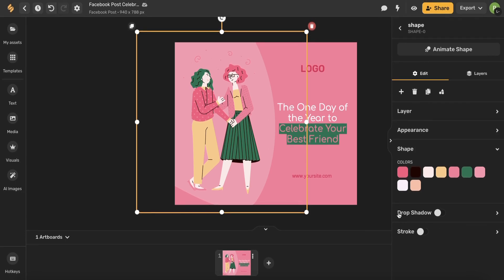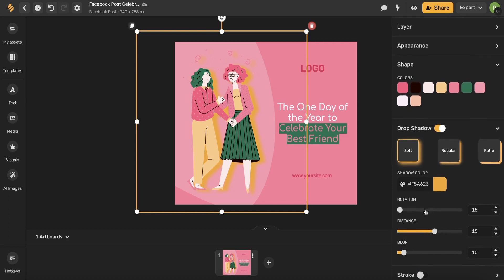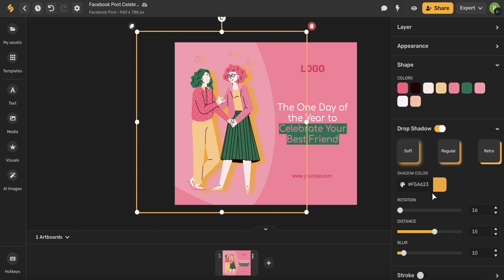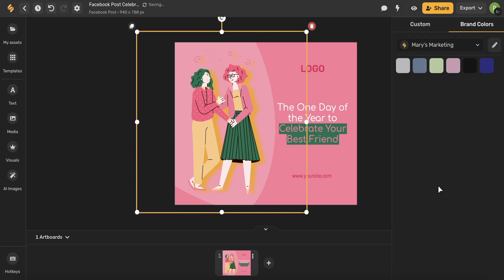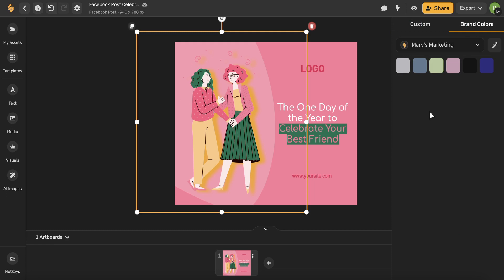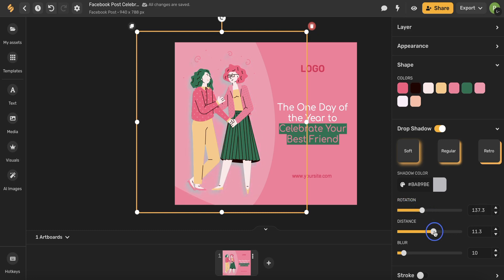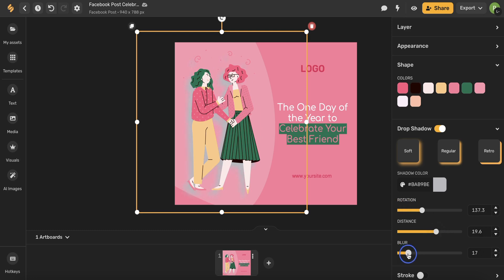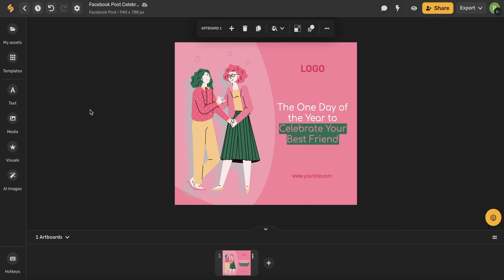How to add a drop shadow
In this tutorial, we will show you how to add a drop shadow to elements on your design. Whether you're a graphic designer, web developer, or simply looking to enhance the visual appeal of your project, adding a drop shadow can make a significant difference. We will guide you through the process step by step, providing helpful tips and techniques along the way. By the end of this video, you'll be able to confidently incorporate drop shadows into your designs and create stunning visuals that stand out from the rest.

☑ Graphic Design
☑ Visual Elements
☑ Drop Shadow
☑ Design Tips & Tricks